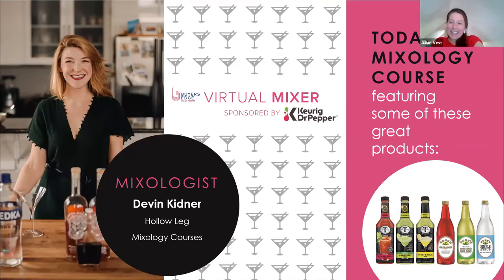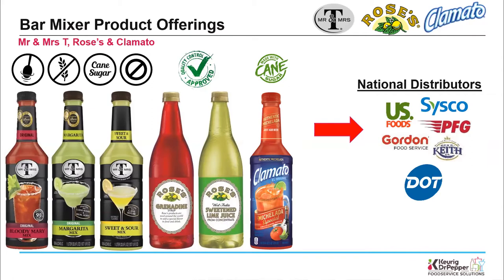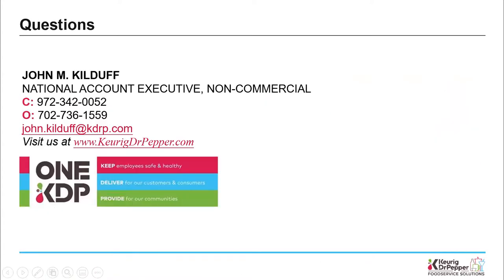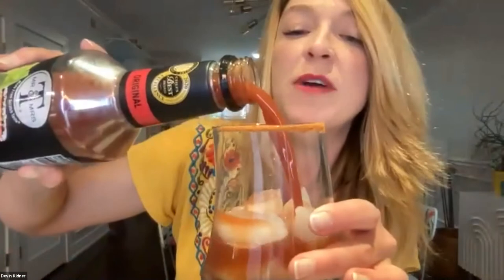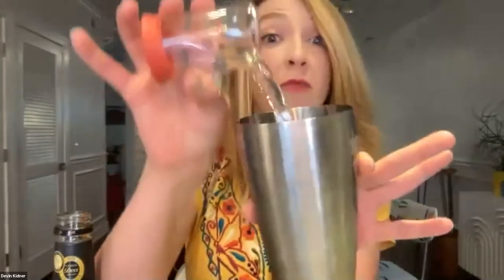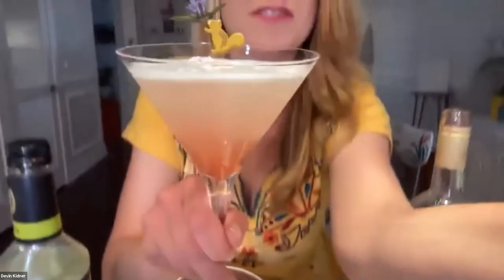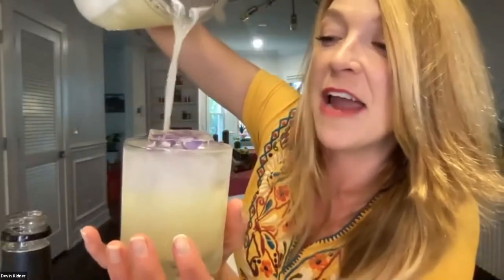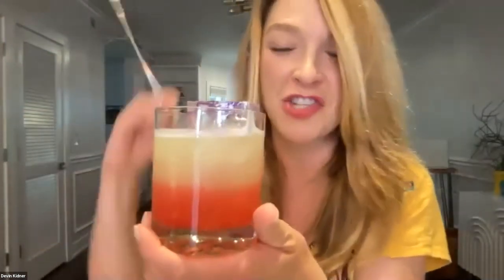Keurig Dr Pepper Virtual Mixer Featuring Devin Kidner